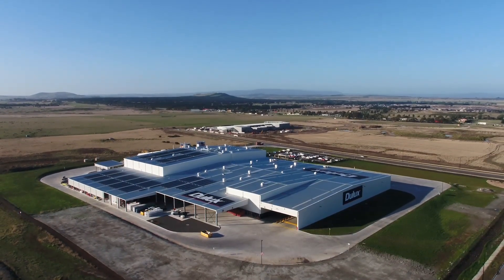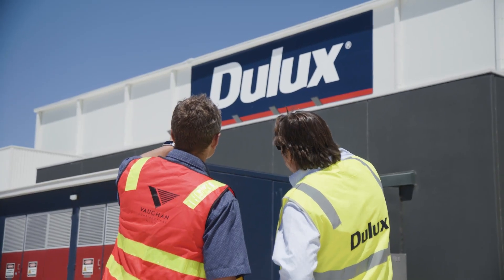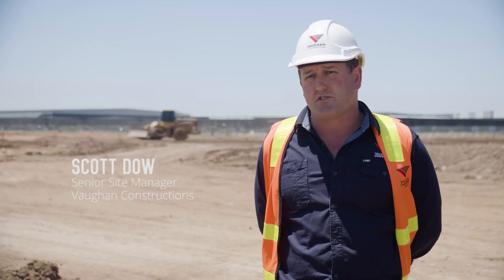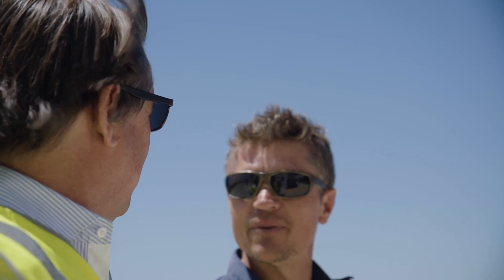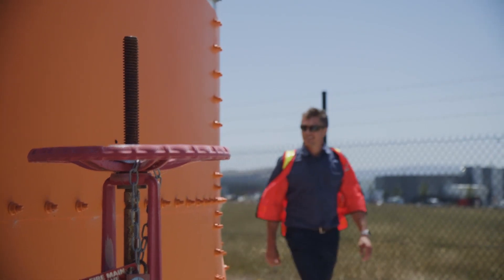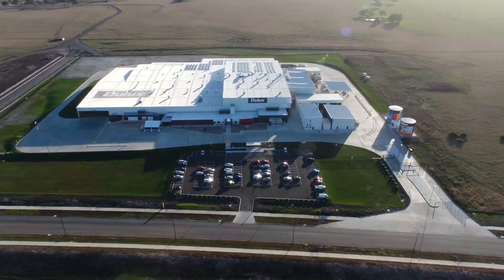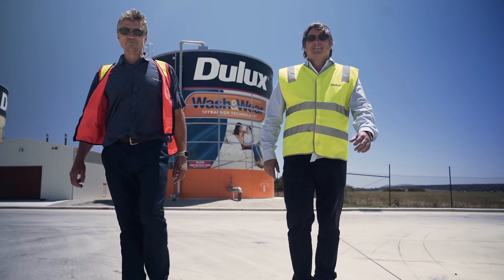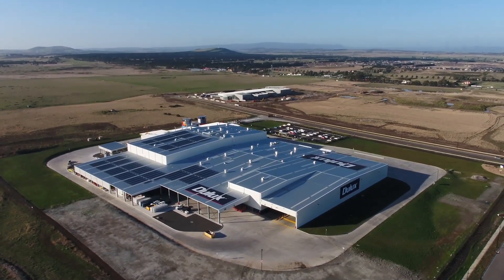Dulux Merrifield Paint Manufacturing Facility | Case Study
The $165 million state-of-the-art Dulux Merrifield Paint Manufacturing Facility is located in Mickleham, Victoria.

Built by Vaughan Constructions, the project took home the award for Excellence in Construction of Industrial Buildings at the 2018 Victorian Master Builders Association Awards, which also led Vaughan to be crowned VIC Master Builder of the Year.

Dulux engaged Vaughan under an ECI (Early Contractor Involvement) arrangement to explore all available options and technologies for their Merrifield Facility.

Highly automated with the latest technology from across the globe, the new factory has stepped Dulux into the next generation of paint manufacturing technology.

The facility has the capacity to produce in excess of 100 million litres per year, approximately doubling Dulux’s current sales volume.

Incorporating an automated production process, the new factory enables the company to produce more advanced paint products using evolving technology in resins with even greater levels of quality and consistency.